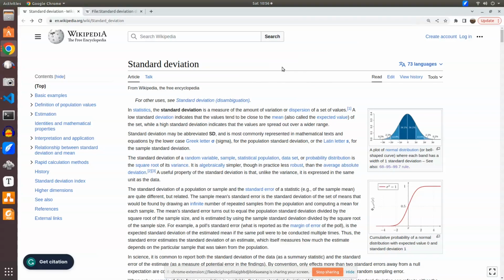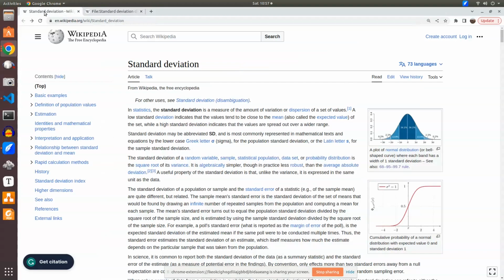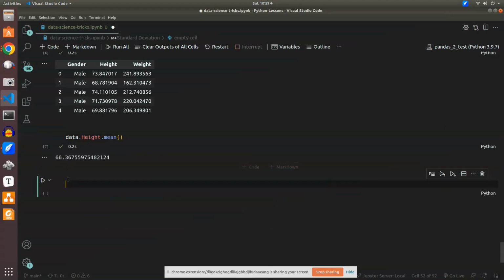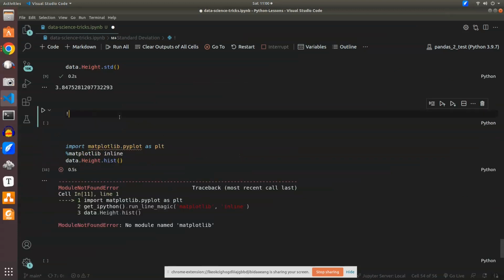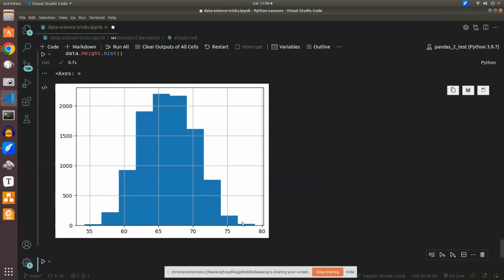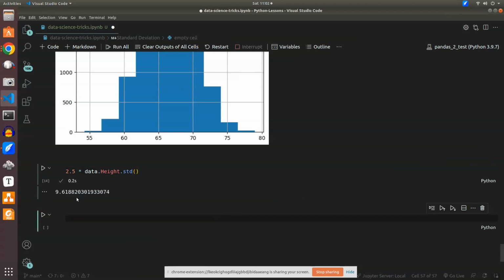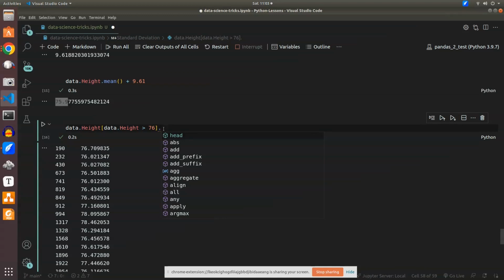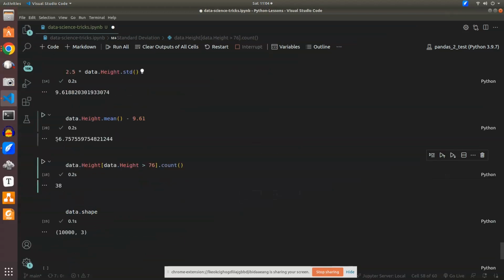What is Standard Deviation and How it is useful in Machine Learning?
Calculate standard deviation and how it will help in machine learning while building model.